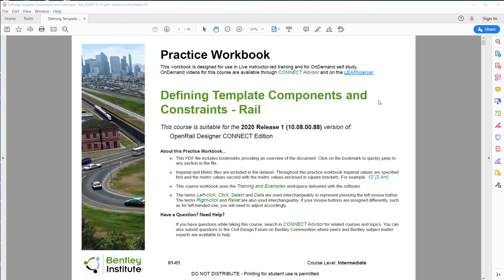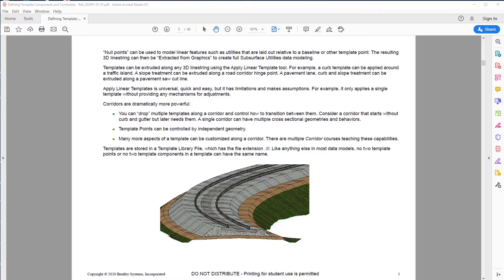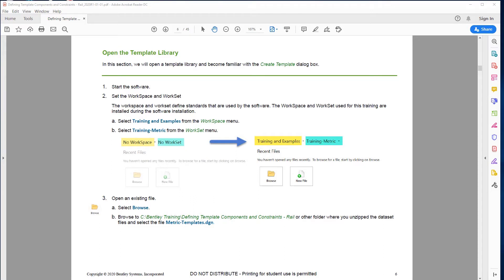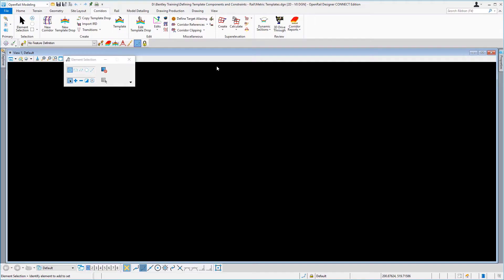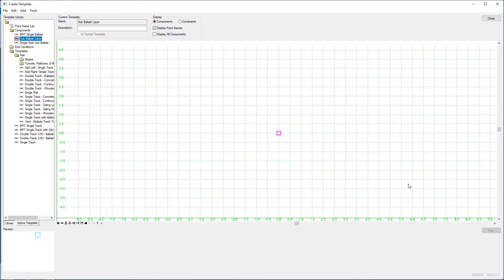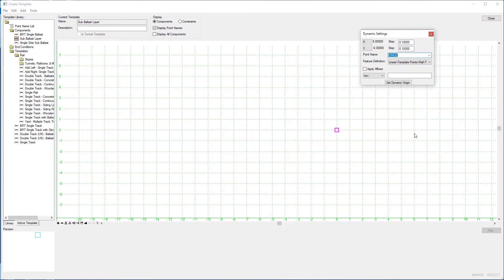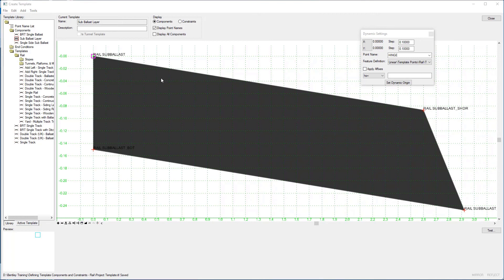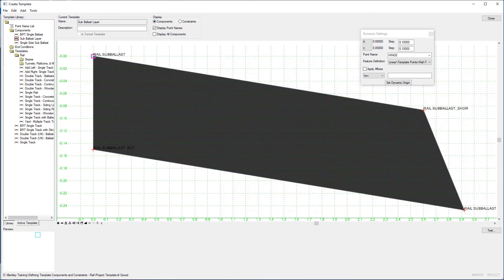Part 1: Create a Single Sub Ballast Layer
In this video, you will create a single sub ballast layer and define parametric controls so the width and depth of the slab can be dynamically controlled with parametric constraints during modeling.